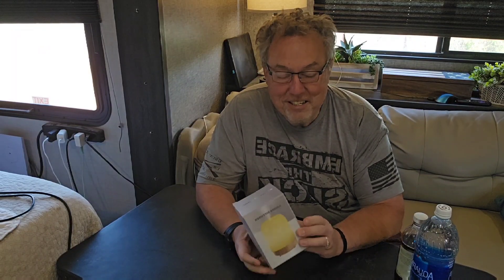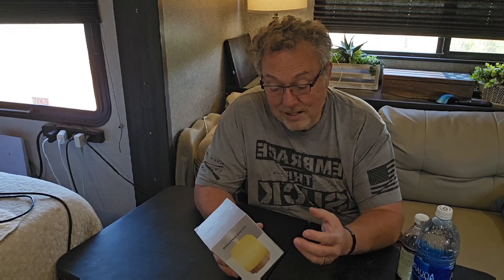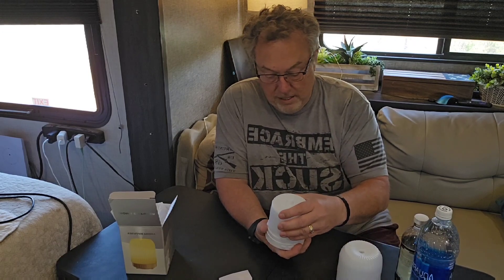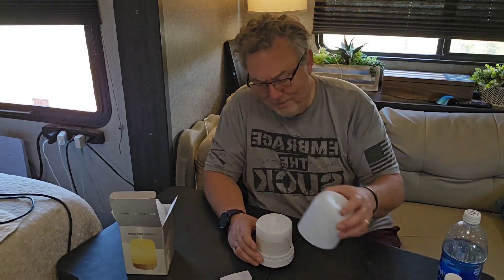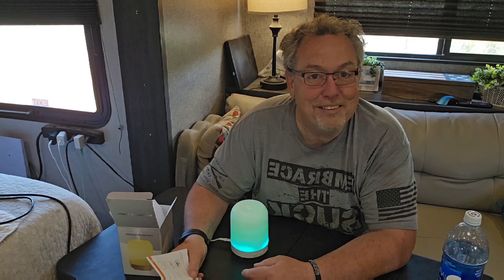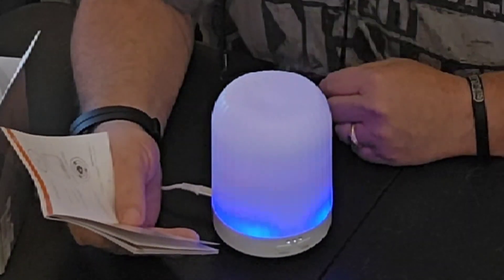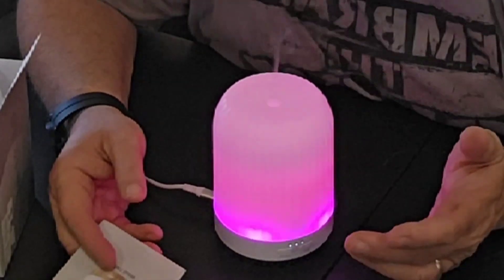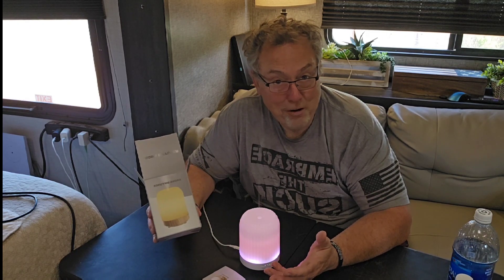Escape Stress with Essential Oil Diffusers Now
Unwind and relax with essential oil diffusers! Discover the benefits of aromatherapy and how to use essential oil diffusers in your daily life for stress relief and relaxation.